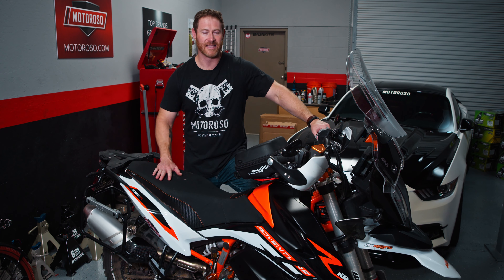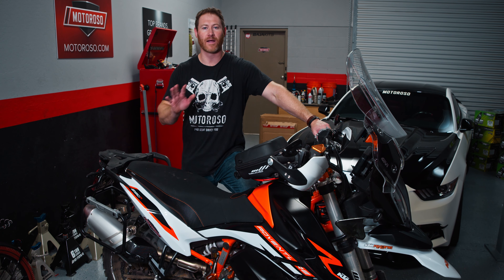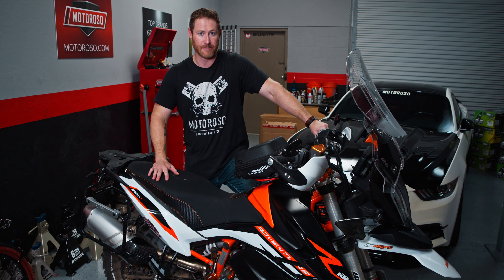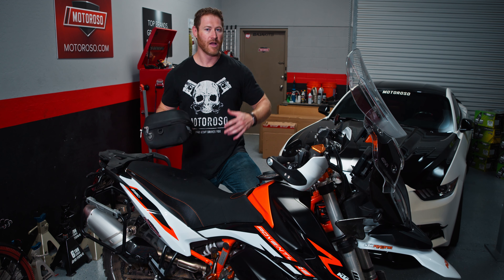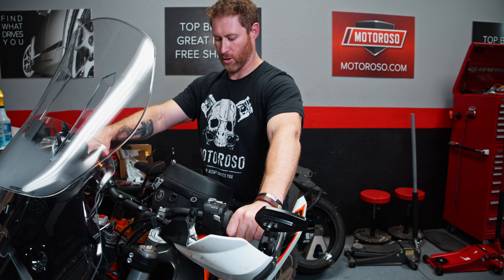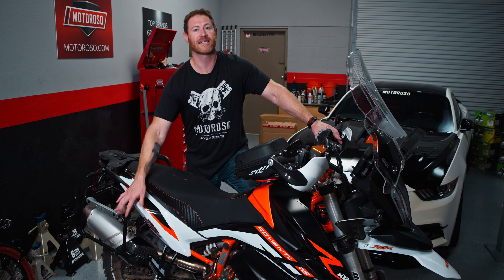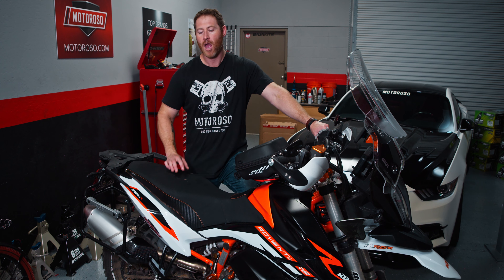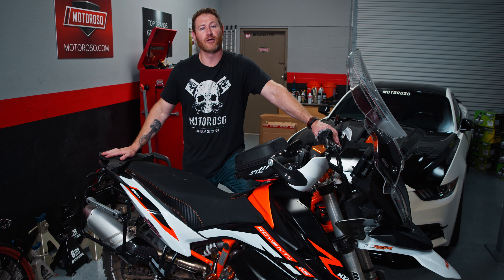Givi Tankbag and Pannier Side Cases For the KTM 790 & 890 Adventure R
In this video, we detail two easy storage upgrade options for the KTM 790 and 890 Adventure and Adventure R. Highlighting how useful these storage cases are and the bike's ridability with them installed.

PRODUCT LINKS

CHAPTERS
0:00 - Intro
0:32 - Tanklock Tankbag
1:47 - Pannier Case Racks
2:29 - Pannier Quick Release Cases